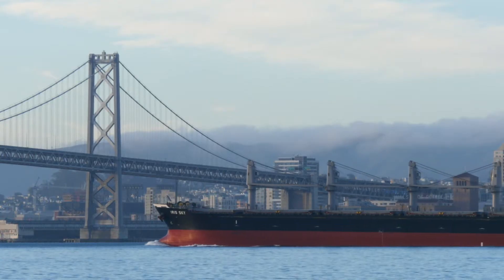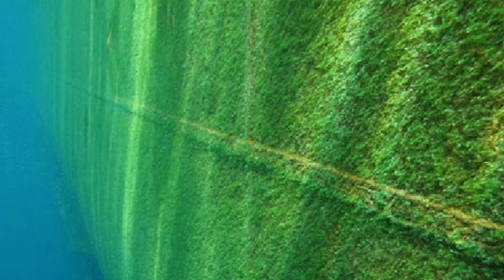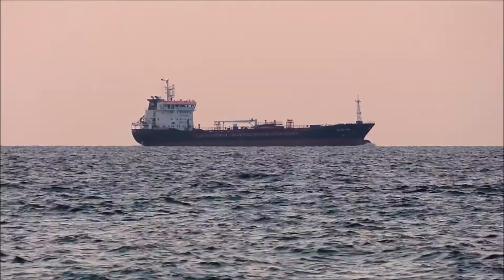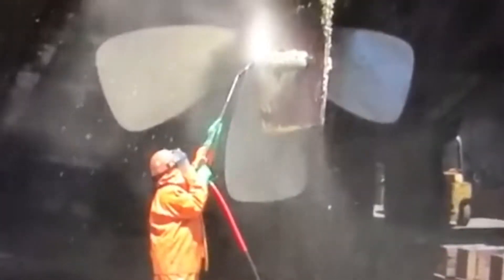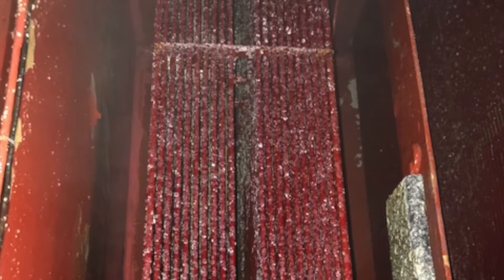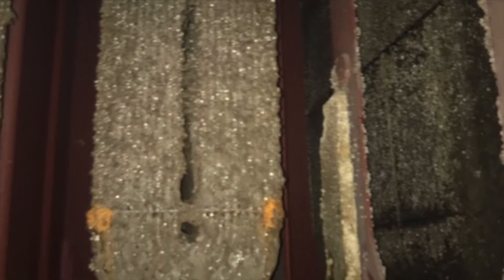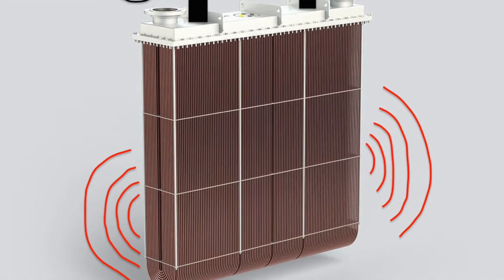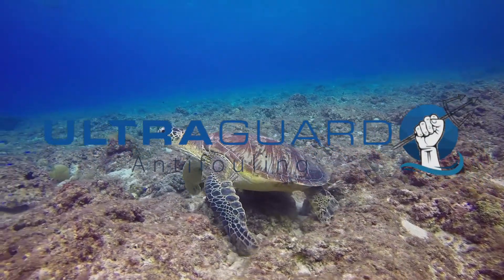Ultrasonic antifouling systems - how it works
We are often asked how ultrasonic antifouling systems work? Here's a short video to explain the process.